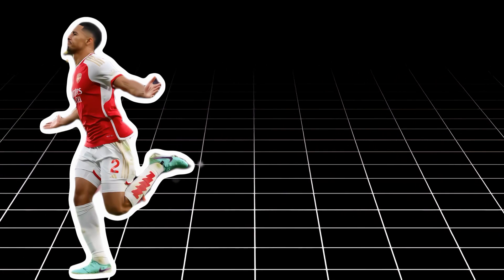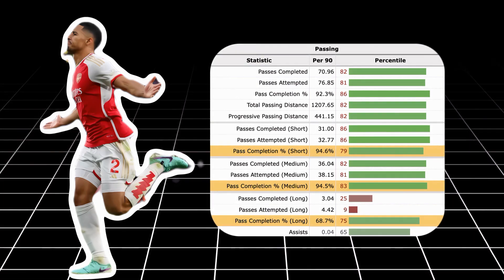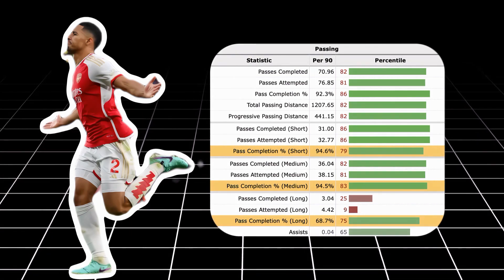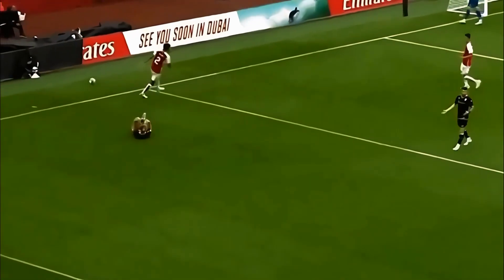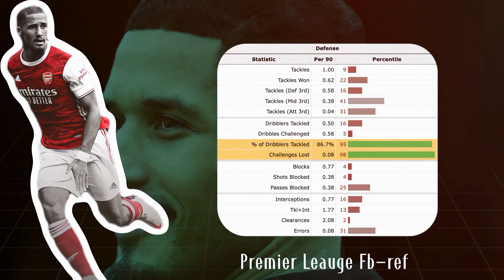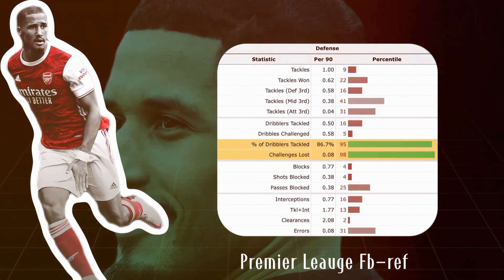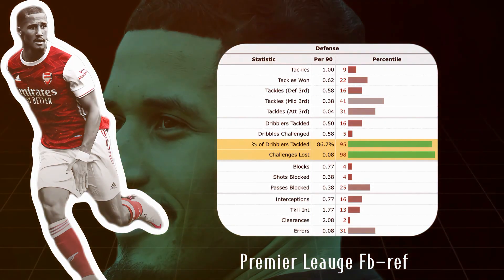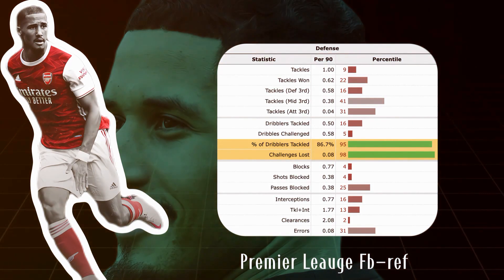Saliba Skills - Defense Masterclass with Saliba from Arsenal CB #4 #5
n this video, we delve into the defensive brilliance and exceptional skills of William Saliba, one of Arsenal’s standout center-backs. Perfect for aspiring defenders and soccer enthusiasts, this guide provides in-depth insights into the key aspects of playing as a central defender with excellence.

Key Highlights:
Positioning and Awareness: Learn how Saliba maintains perfect positioning and reads the game to anticipate and intercept attacks.
Tackling Techniques: Discover the art of precise and clean tackling, a hallmark of Saliba’s defensive play.
Aerial Dominance: Watch how Saliba uses his height and timing to win aerial duels and clear danger.
Ball Distribution: Understand Saliba's ability to start plays from the back with accurate passing and composure under pressure.
1-on-1 Defending: See Saliba's techniques for handling one-on-one situations and neutralizing attackers.

Overview
Introduction: Overview of William Saliba’s role as a center-back and his impact on Arsenal's defense.
Positioning & Game Reading: How Saliba positions himself and reads the game to anticipate threats.
Tackling: Techniques and timing for effective tackling.
Aerial Duels: Winning headers and clearing crosses.
Ball Distribution: Building play from the back with precise passing.
1-on-1 Defending: Strategies for handling individual attackers.
Mental Attributes: The mindset and concentration required for a top defender.
Expert Analysis: Detailed breakdowns of Saliba’s play from top soccer analysts.
Practical Tips: Tips and drills to improve your defensive skills.
Inspirational Footage: Highlights of Saliba’s best moments on the field.
Aspiring Defenders: Players looking to enhance their skills in the center-back position.
Coaches and Trainers: Insights into effective defender training techniques.
Soccer Enthusiasts: Fans who want a deeper understanding of the defender's role.